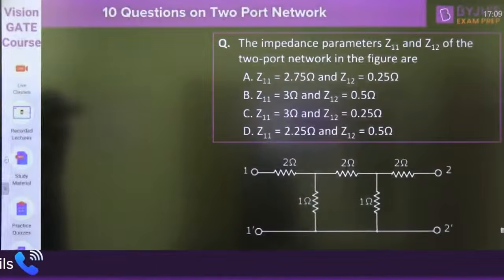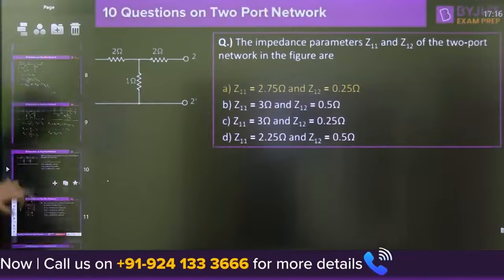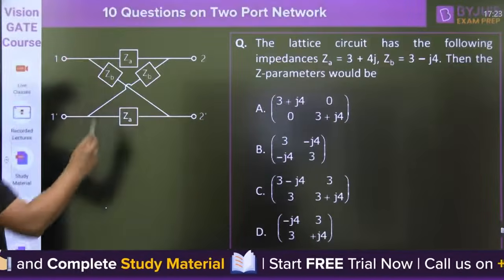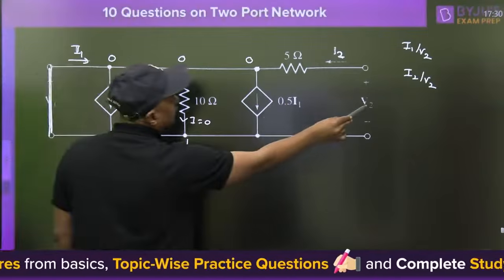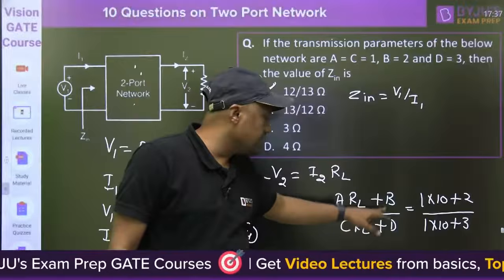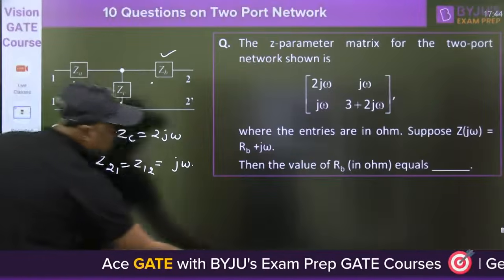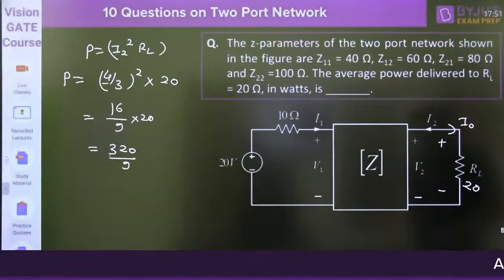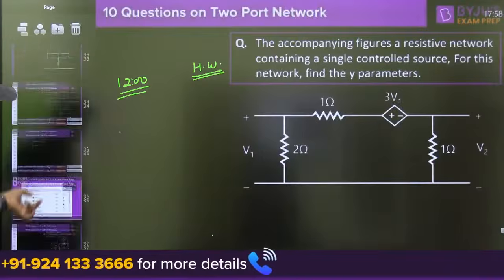GATE 2024 | Network Theory | 10 Questions on Two Port Network | BYJU'S GATE